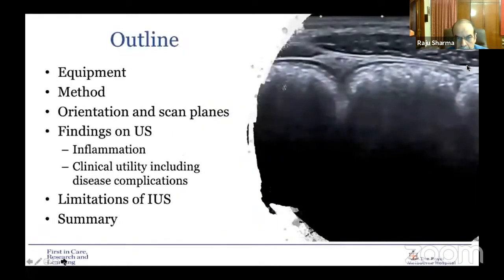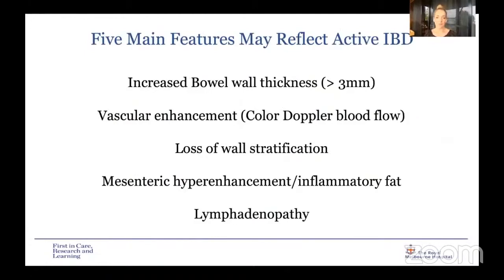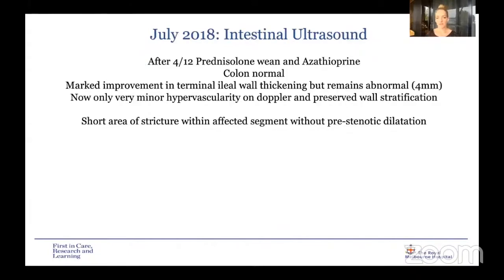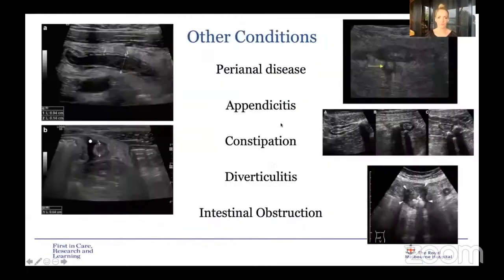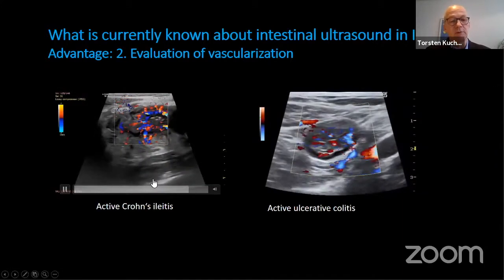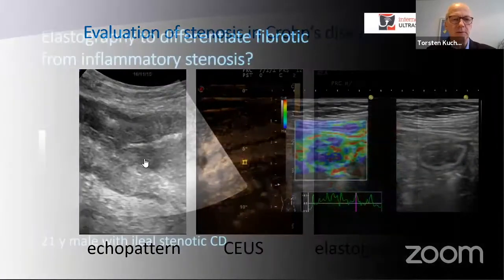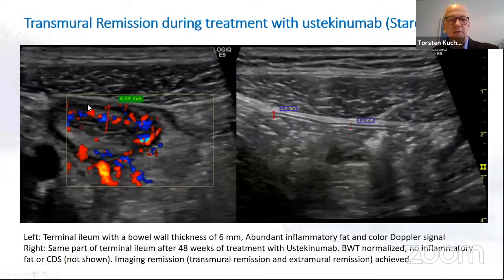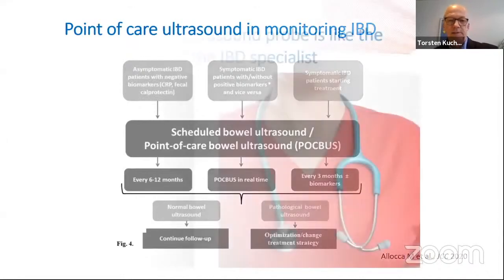Bowel Ultrasound in Inflammatory bowel disease Session on Bowel Ultrasound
Basics of Bowel Ultrasound in IBD
Dr. Britt Christensen
Bowel Ultrasound in IBD: Current status
Dr. Torsten Kucharzik
Moderator : Dr. Raju Sharma, Dr. Y Rami Reddy, Dr. Pankaj Gupta
PGIIBDUpdate 21 March 2021